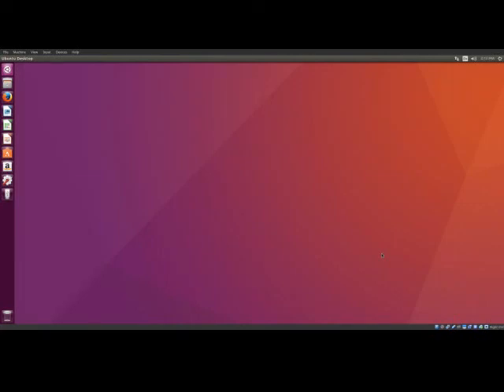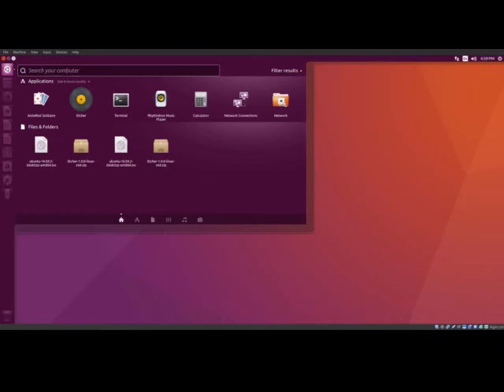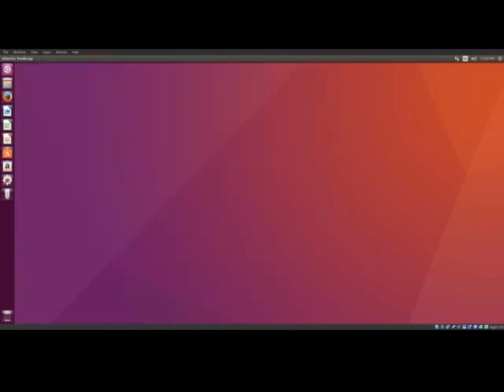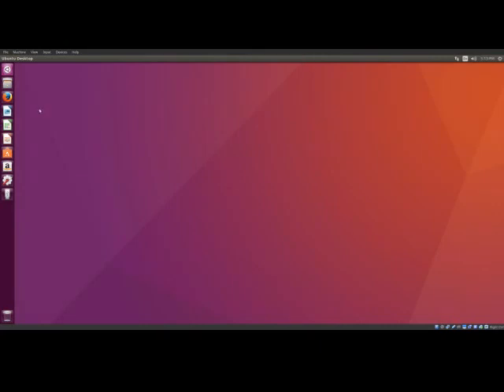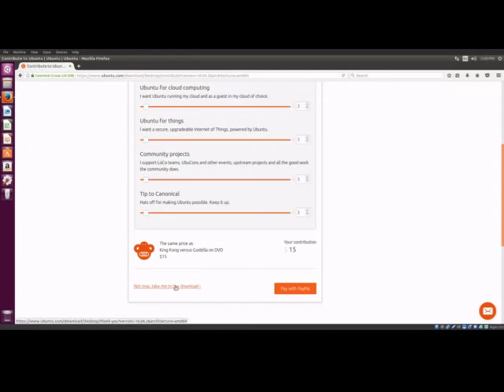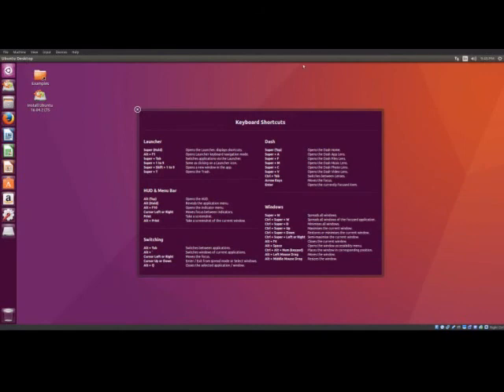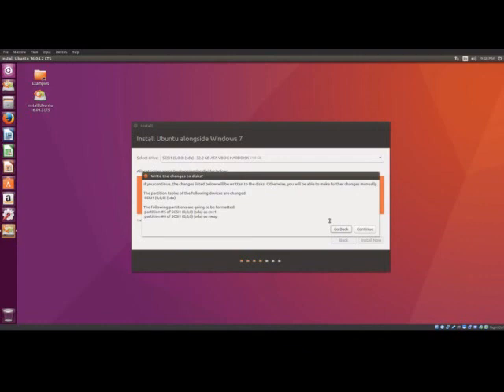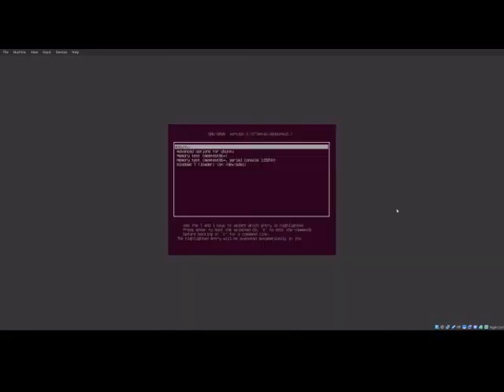Ubuntu 16.04 Review and Installation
Ubuntu is a complete desktop Linux operating system, freely available with both community and professional support. The Ubuntu community is built on the ideas enshrined in the Ubuntu Manifesto: that software should be available free of charge, that software tools should be usable by people in their local language and despite any disabilities, and that people should have the freedom to customise and alter their software in whatever way they see fit. "Ubuntu" is an ancient African word, meaning "humanity to others". The Ubuntu distribution brings the spirit of Ubuntu to the software world.